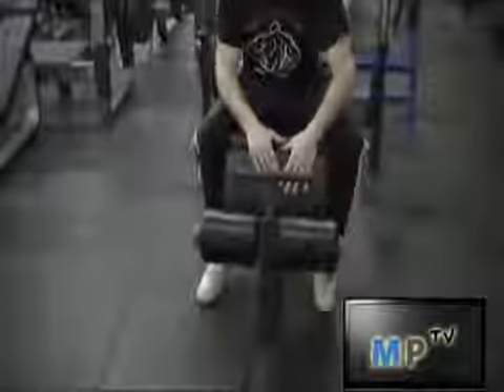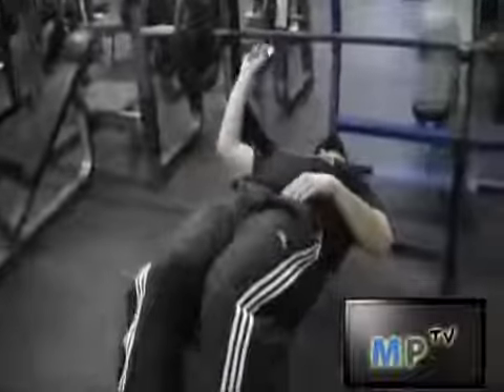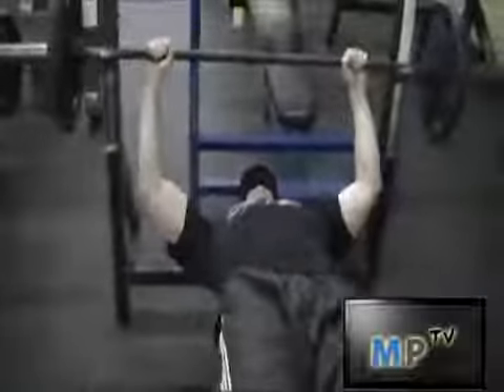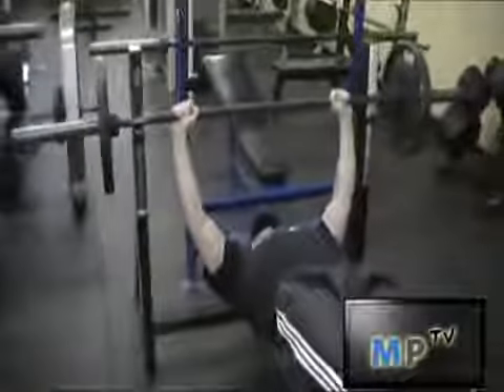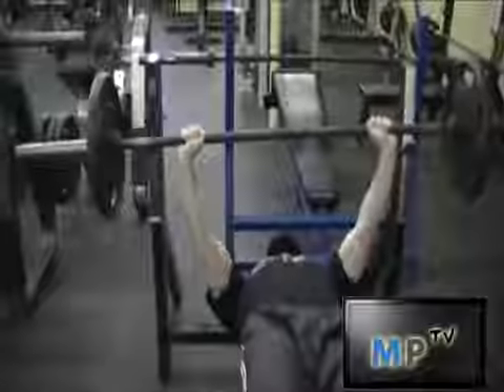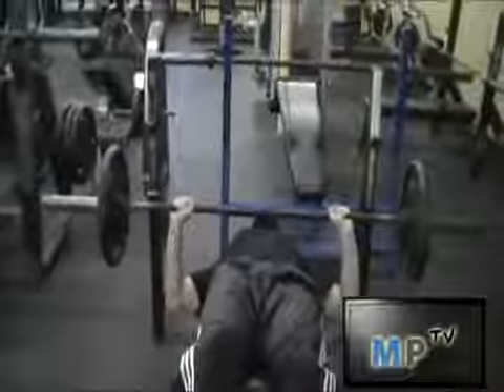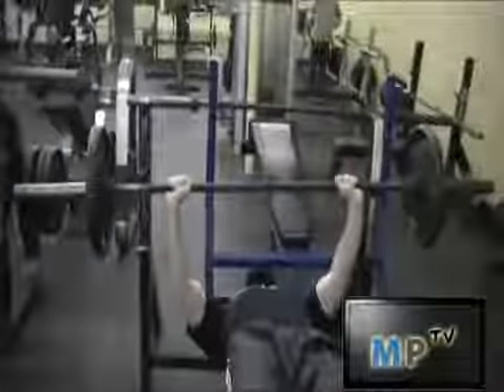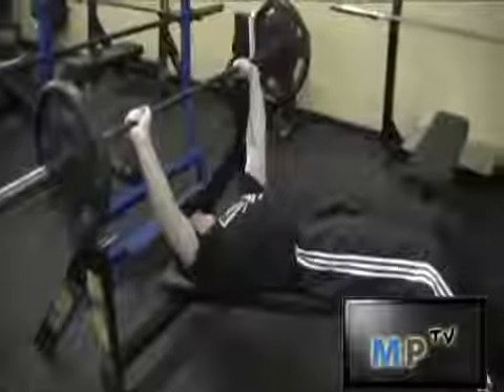Chest Decline Bench Press